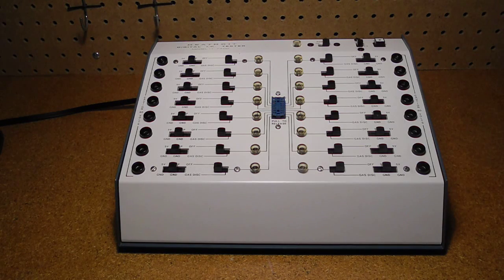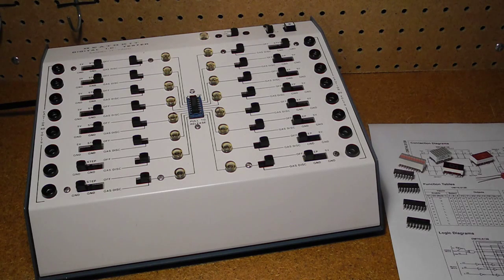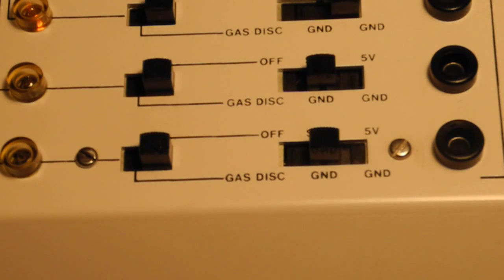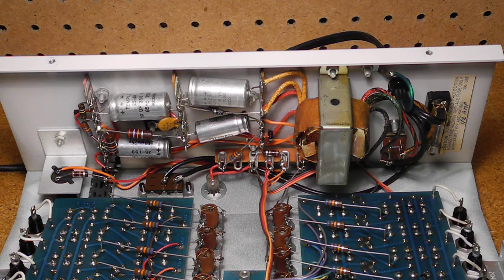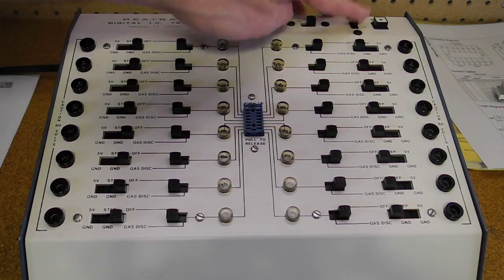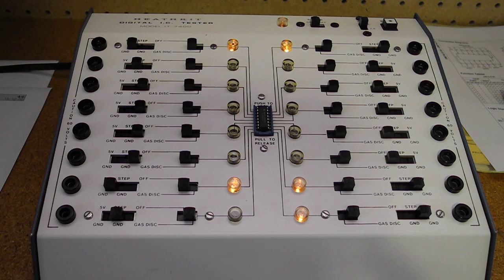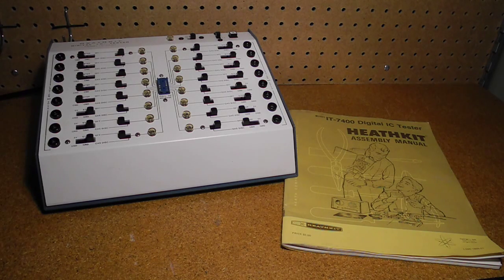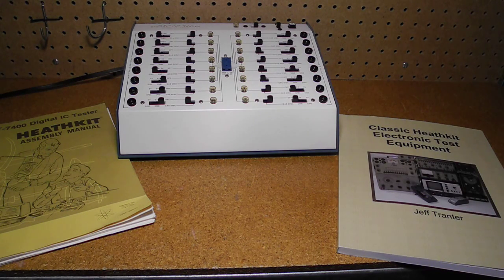The Heathkit IT-7400 Digital IC Tester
In this video I present an overview and demonstration of a piece of vintage test equipment, the Heathkit IT-7400 Digital IC Tester.